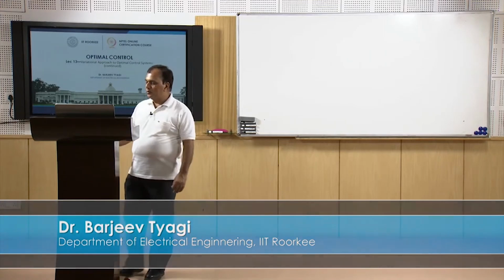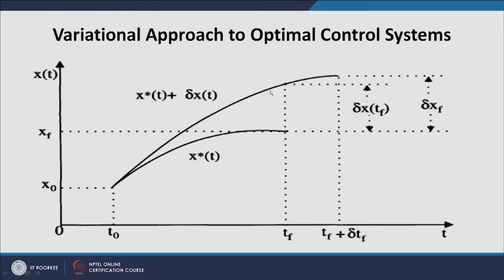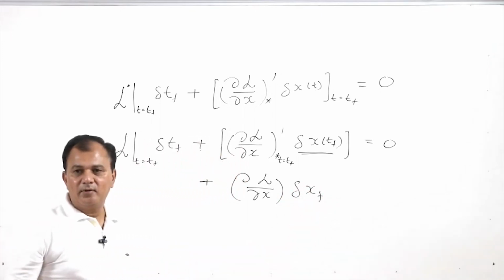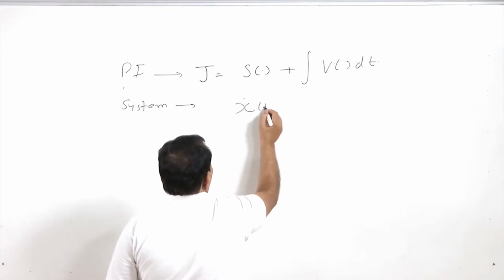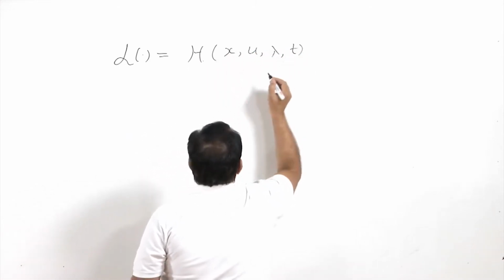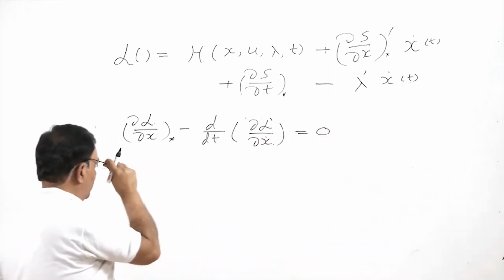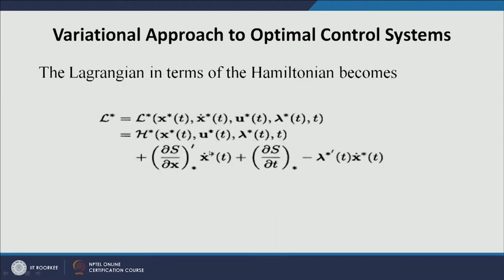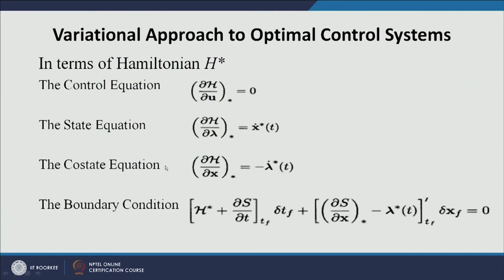Variational Approach to Optimal Control Systems (Cont.)